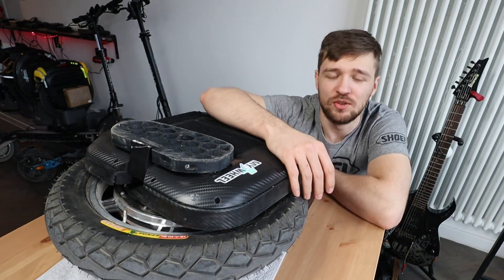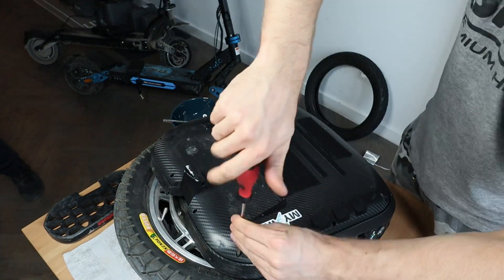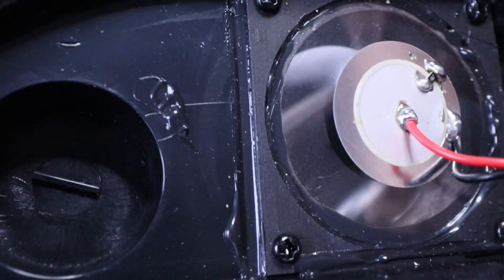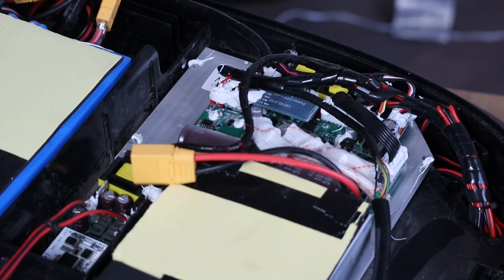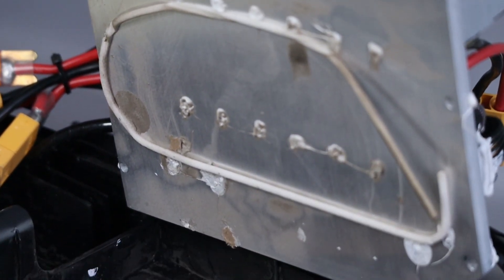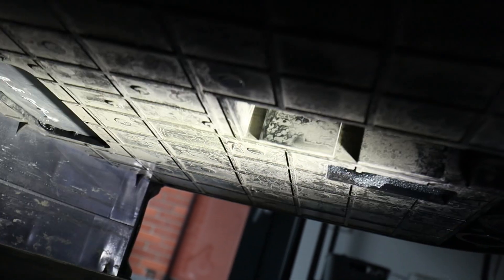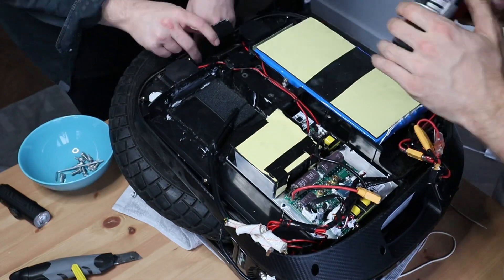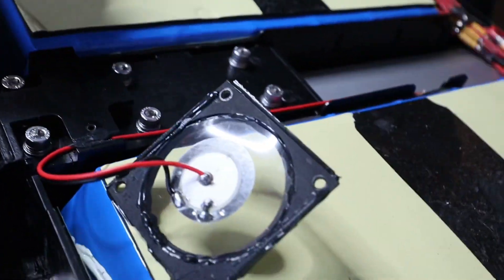Begode EX.N TEARDOWN - DUSTED!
- Tricks, Jumps
- Demanding Riding - Hill Climbs, Speed Tests
- Occasionally Crashes

GEAR I use on a daily basis:

Helmet: RuRoc Berserker, O'Neal Backflip Muerta
Jacket: Modeka Viper LT
Shin guards: Leatt Dual Axis
Wrist Guads: Oxelo Decathlon
Shoes: Merrell Vapor Glove, O'Neal MTB, Columbia Fairbanks (winter)

Side Pads:
Sai Pads